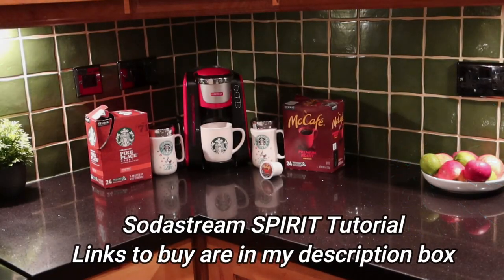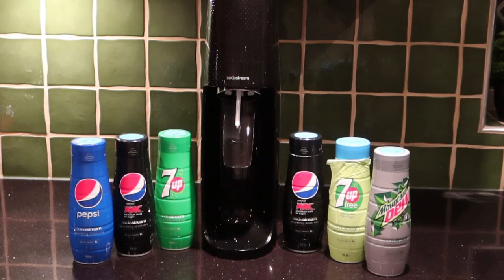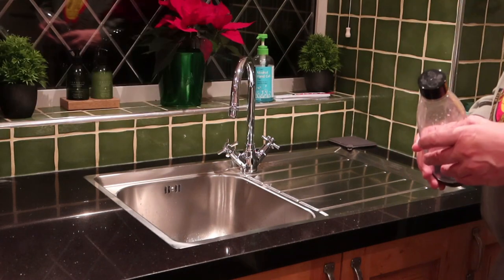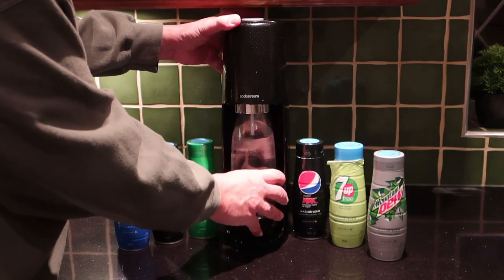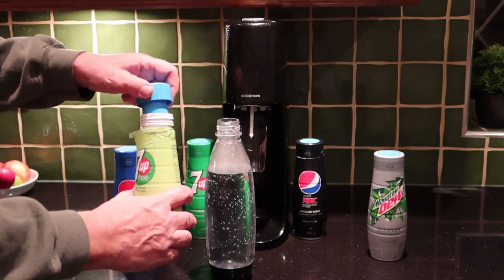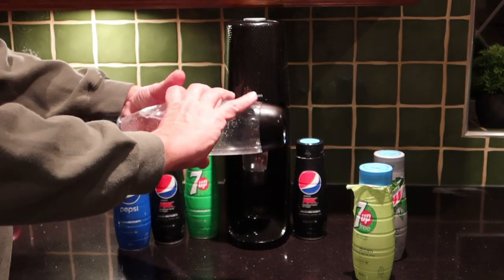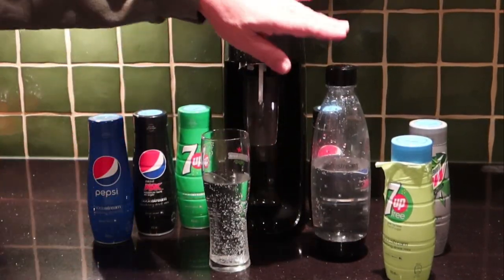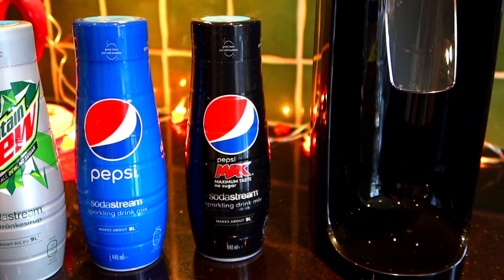SodaStream How to Make Great Sparkling Pepsi & 7UP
More 2022 SodaStream Tips and Tricks, with more tips and tricks for you to get the best out of your SodaStream. A great beginners tutorial for new owners of soda streams. - Paul SodaStream Spirit Sparkling Water Maker US $79 on Amazon.com here;
£29.99 for 6 x 7up free concentrate bottles
Sodastream and 6 bottles of 7up special price
SodaStream 60 Litre Spare Gas Cylinder for Sparkling Water Maker, CO2 Cylinder for Making Fizzy Carbonated Water at Home
SodaStream Spirit One Touch Electric
SodaStream Pepsi MAX, Makes Up to 54 Litres
How to maintain your Dyson V15 Detect™ cordless vacuum. V15 on Amazon V11 on Amazon
Electric Mop for V15
V15 stand
Paxanpax 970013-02, Replacement Filter for Dyson V11, SV14, V15, SV22 Series, Purple £11.96